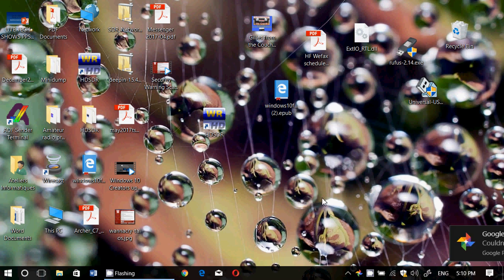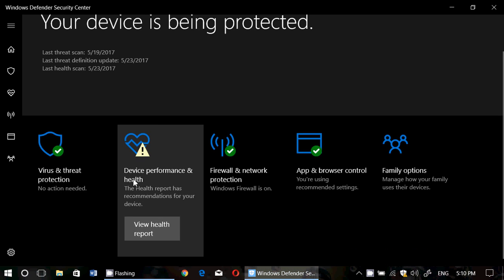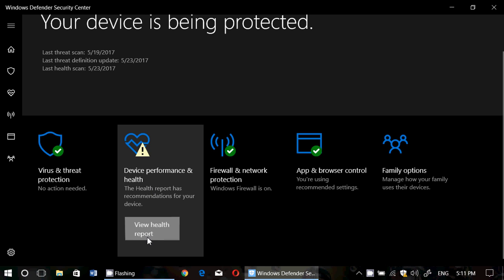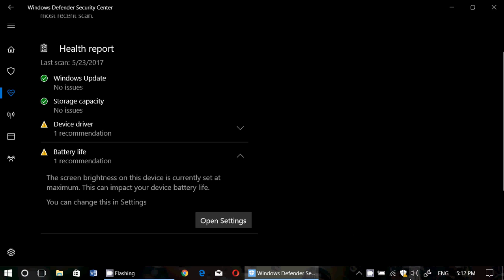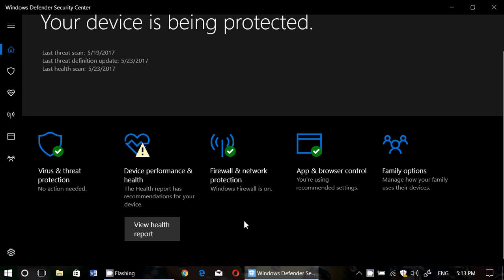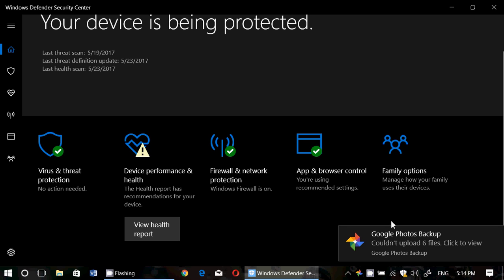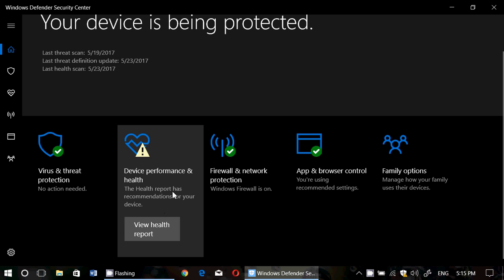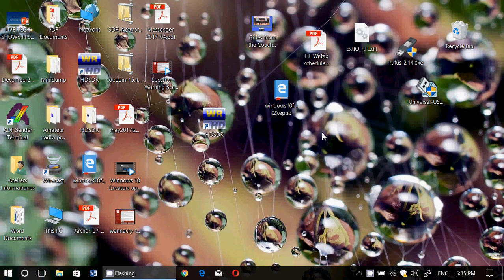Tips and tricks Do not panic at the Windows Defender Yellow Triangle in Creators update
Microsoft made a big mistake with the Windows Defender app  health and performance is not security and should not be here, it also reports things that should not be problems